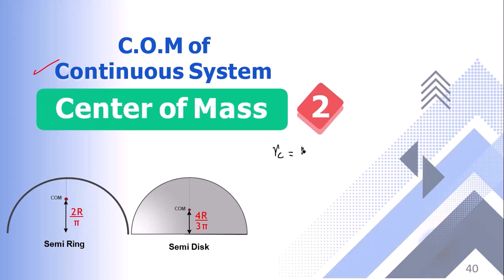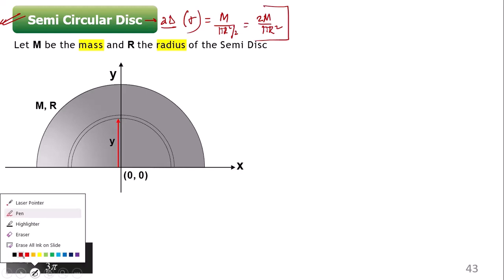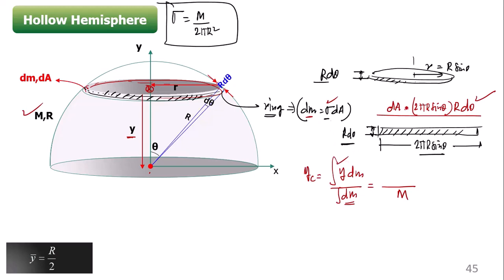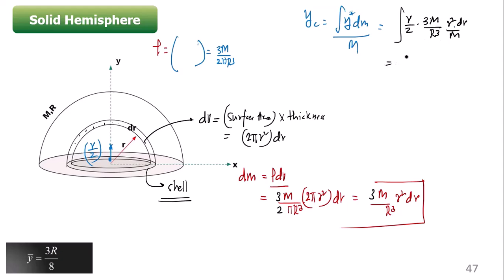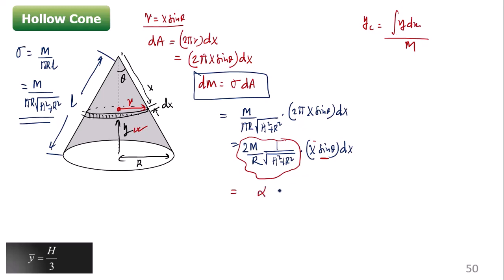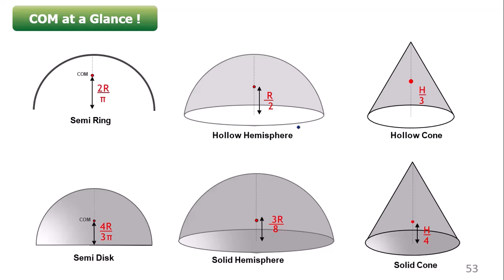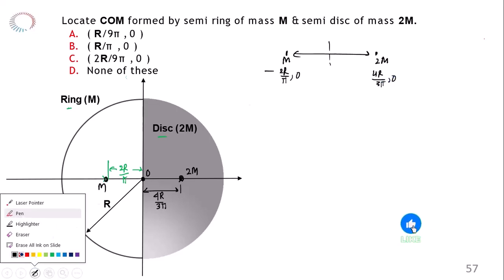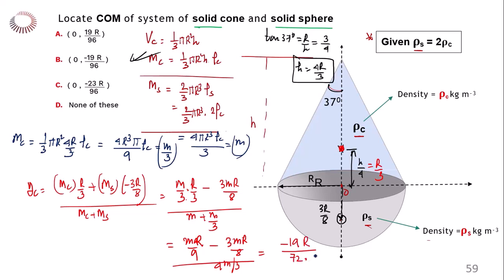Centre of Mass in One Shot | Distributed Mass | jee2025 neet2025 | Part-2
Welcome to Impulse Tutorial: Your Physics Tutor! In this detailed video, we explore the concept of Centre of Mass Calculation for continuous distributed mass systems, a critical topic for Class 11 Physics students and essential for excelling in JEE Mains and JEE Advanced exams.

What You’ll Learn:
Centre of Mass Basics: Understand the fundamentals of center of mass for continuous mass distributions.
Step-by-Step Calculations: Learn how to calculate the center of mass for various continuous mass systems like rods, discs, and more.
JEE Exam Techniques: Discover strategies to solve center of mass problems efficiently, tailored for JEE Mains & Advanced.
Concept Reinforcement: Strengthen your understanding of continuous mass systems and their applications in Physics.
This video is ideal for students aiming to master the concept of center of mass in continuous systems, ensuring you’re well-prepared for competitive exams like JEE Mains, JEE Advanced, and other Physics Olympiads. Our clear explanations and problem-solving techniques will help you tackle even the most challenging problems with confidence.